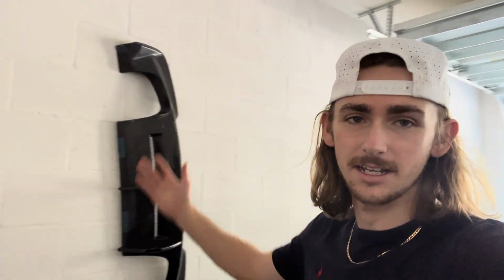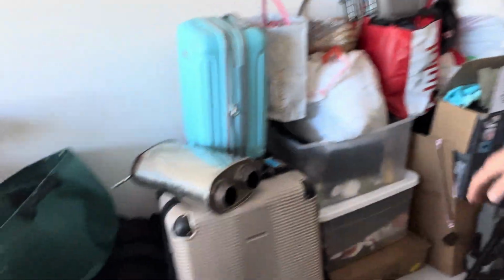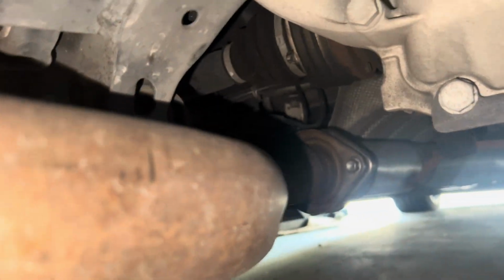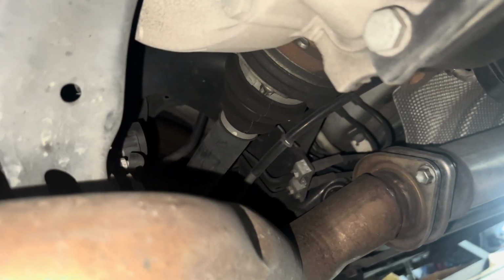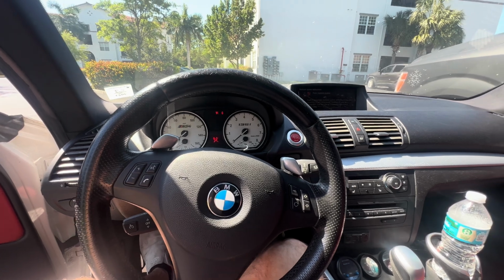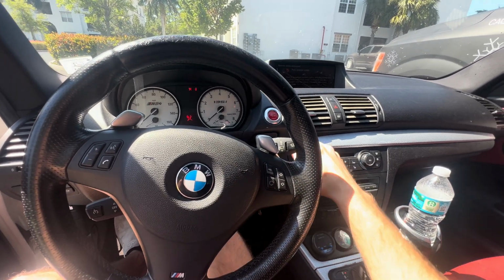SINGLE EXIT N54 BMW 135i SOUNDS INSANE!!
My BMW 135i gets a single exit exhaust! The plan was to only take off the muffler but the vibration was horrible. Don’t mind the cracked screen. It’s getting replaced.

Thank you to everyone who shows any type of support to the channel. You all don’t go unnoticed